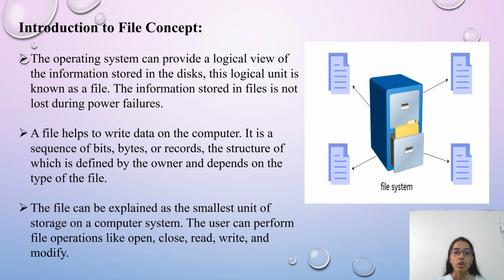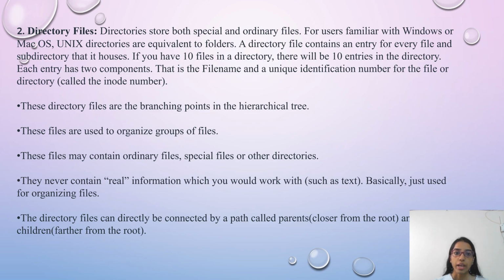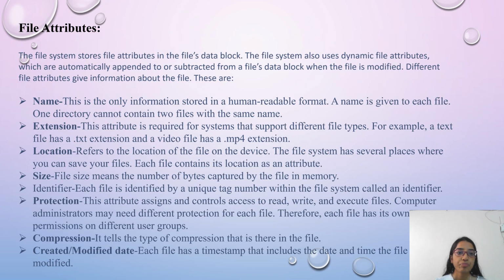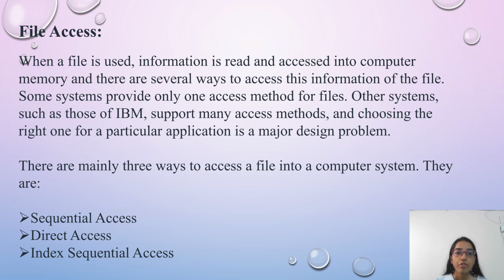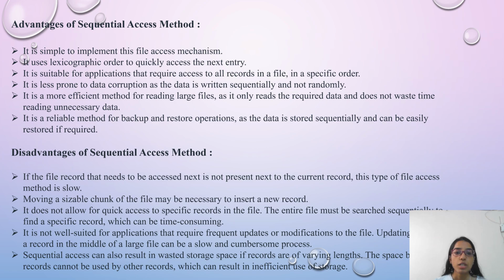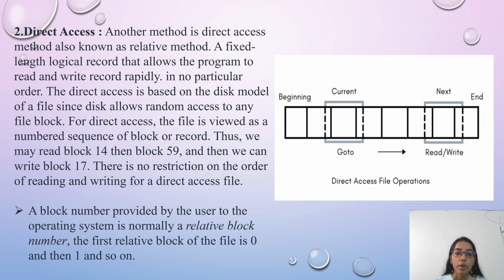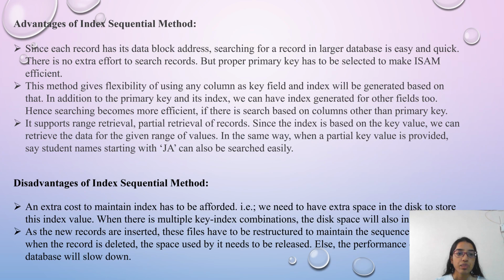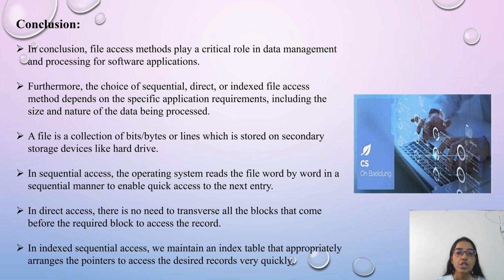File concept and Access Methods